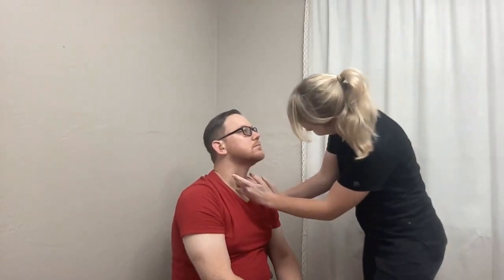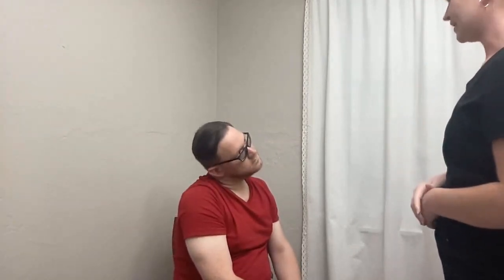Head-to-Toe Assessment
Head-to-Toe physical examination for St. Thomas University MSN program.
The personal health information in this video was fabricated for training purposes.